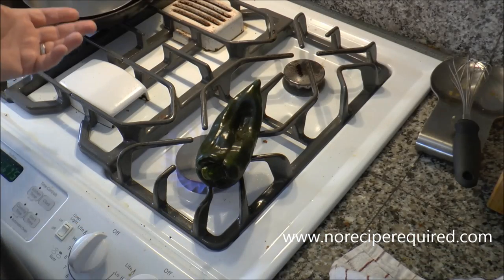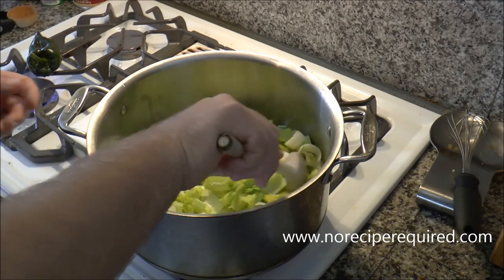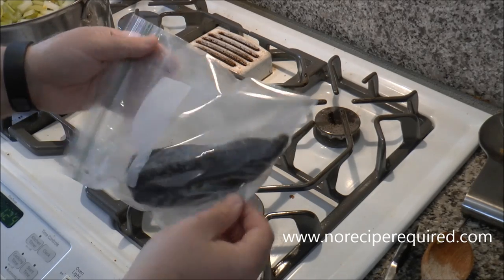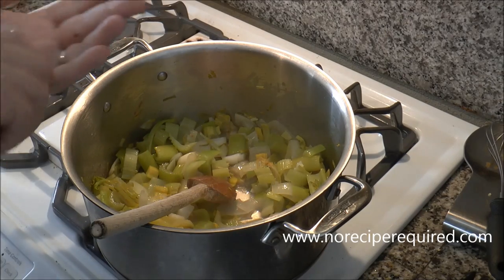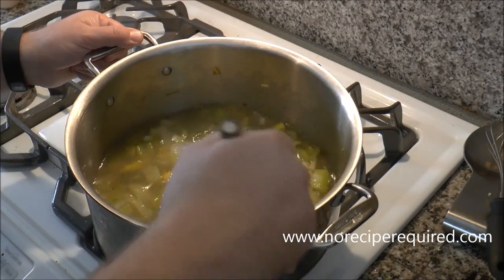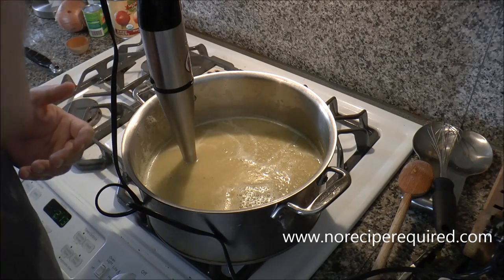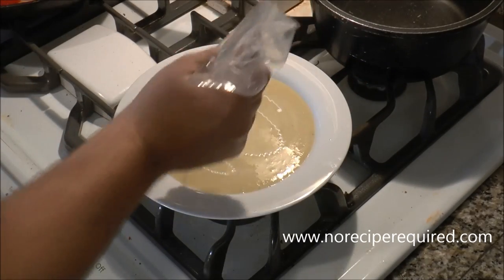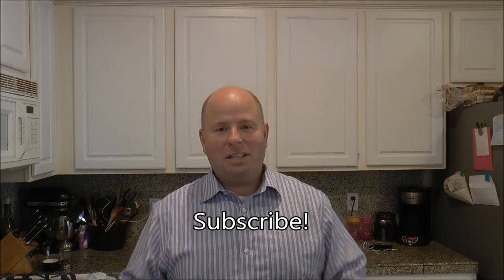Celery Soup With a Spicy Twist - NoRecipeRequired.com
Celery soup is one of my favorites.  It's simple to make, a great way to use up left over celery, and elevates a simple vegetable into something truly special.  Even better, because the soup is pretty mild, it works well with all kinds of twists and turns.  And of course you've got the added benefit of one of the healthiest soups around.

In this version, I roast off a pasilla pepper on the oven range until the skin is charred and easy to remove, and the flesh of the pepper turns both sweet and slightly smoked.  Pureed with the rest the vegetables you get a mild spice, that makes a very tasty mark, yet keeps the simplicity of the recipe intact.

Of course, feel free to use more than one, or frankly other types of hotter peppers...make it your own recipe!